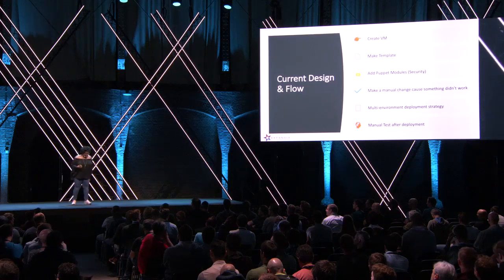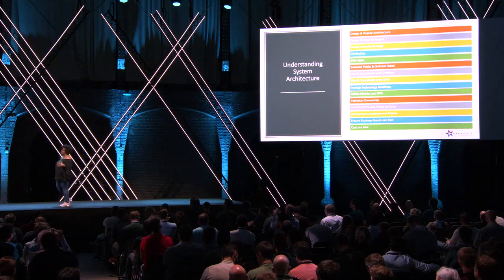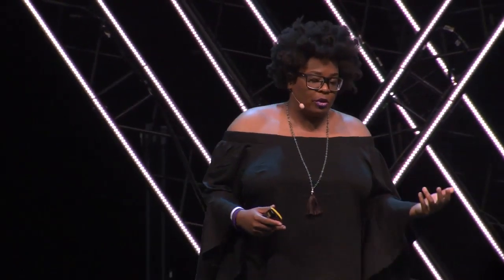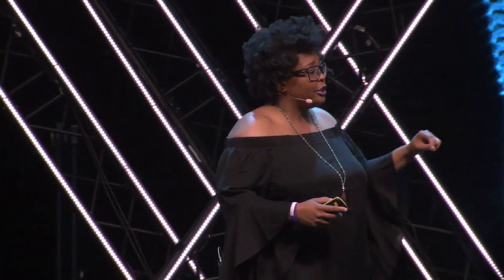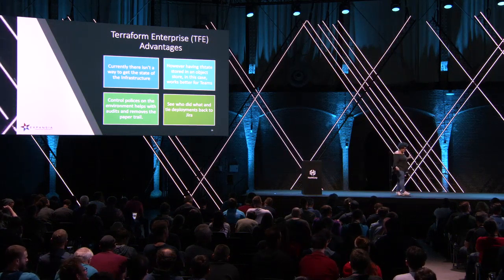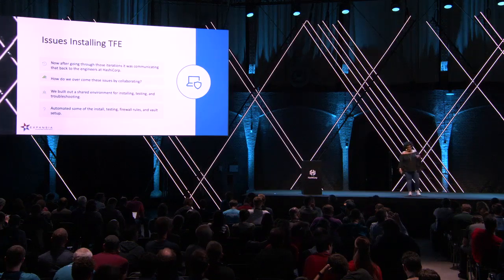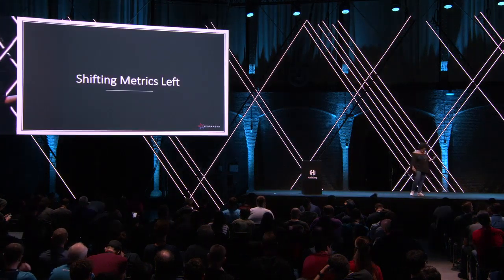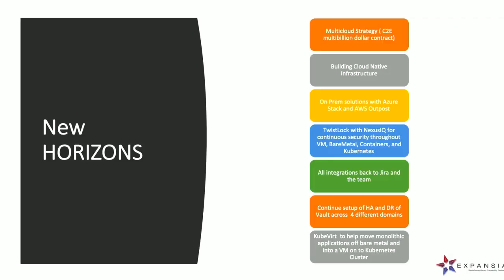Keynote: How Many Tools Does It Take to Build a Cluster?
One of the root causes of systemic failure is not technological, but the problems us humans have when interacting with it. There are many reasons why this occurs, but the core principles are due to the complexity and lack of understanding of tooling and process.

The Government in the USA, and in particular the US Airforce, experiences this scenario more than most. Systems are hugely complex, and security mandates that there are different controls and reassurance covering all aspects of the system.

This talk looks at the ideas and implementation we had for our continuous journey. With continuous training and the help of HashiCorp tools, we are designing a way to break down the cultural and people problems, ensuring successful adoption, not rejection. -